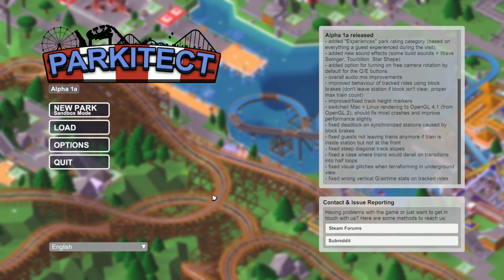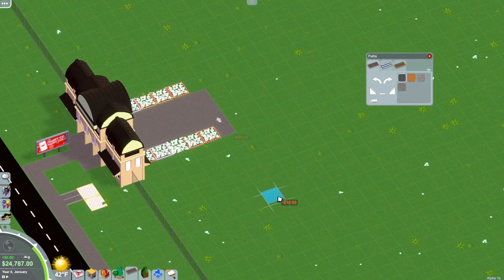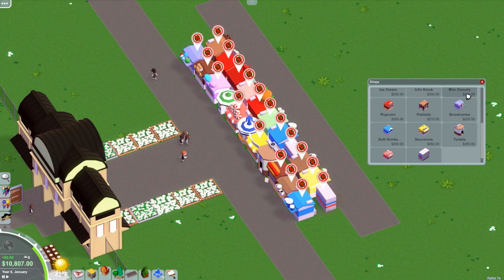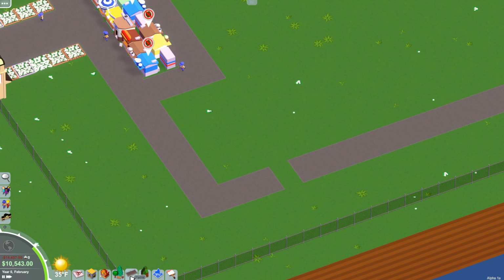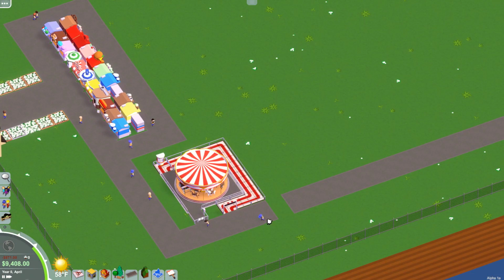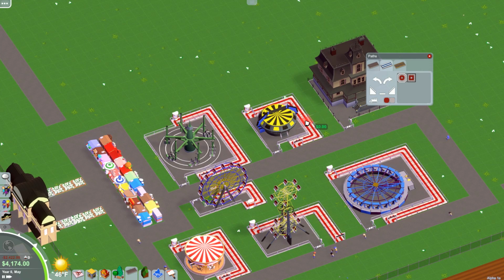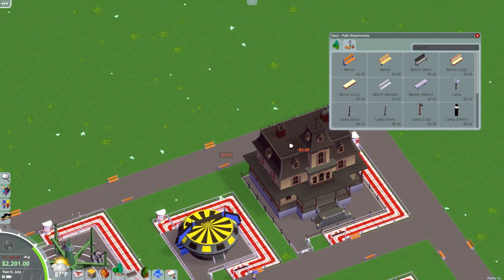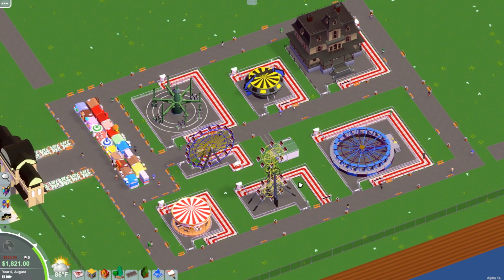Parkitect Let's Play 1 - Brand New Park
A new amusement park building game has come out and in this video I take a look. Parkitect starts you out with a huge area to create the amusement park of your dreams, so I begin with some shops and basic rides as well as path layout.